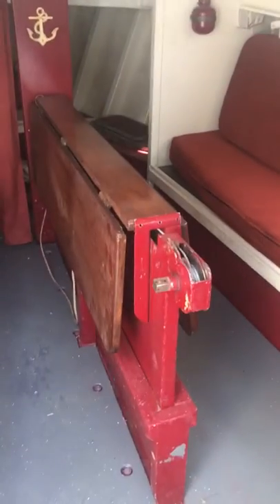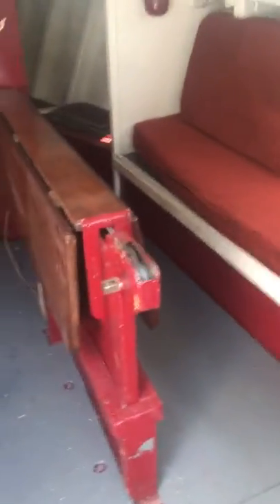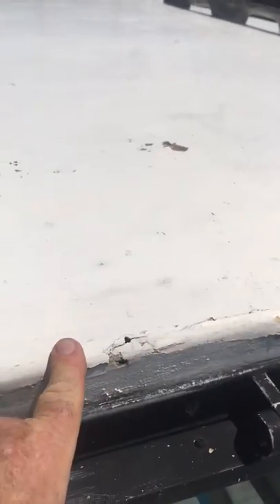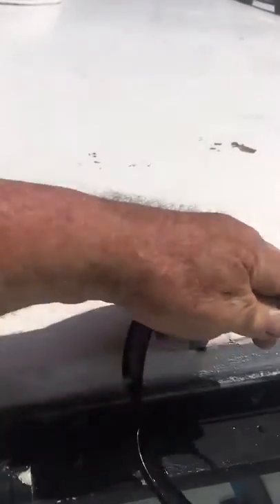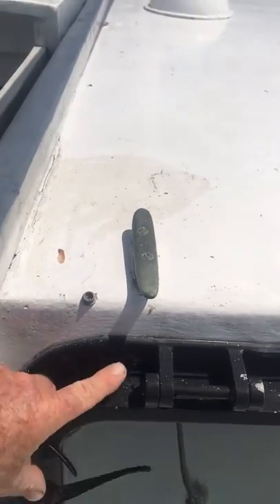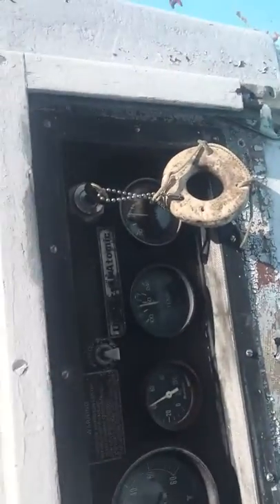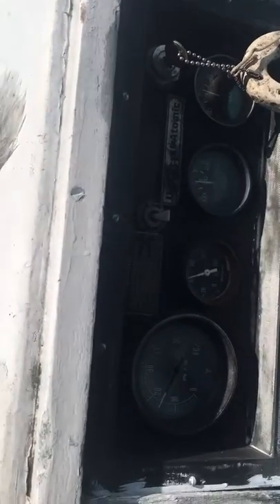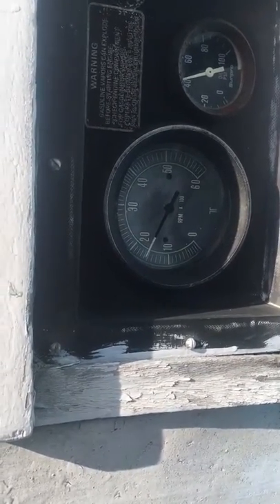Hawk Skipjack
Walk around of the boat.